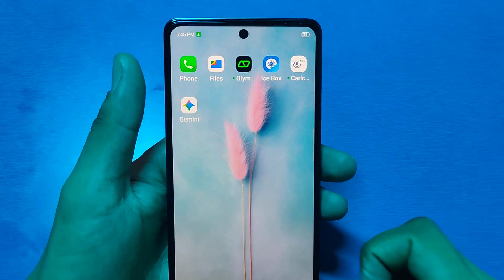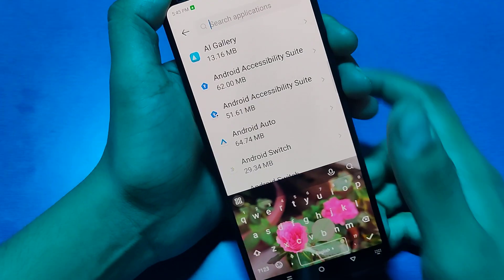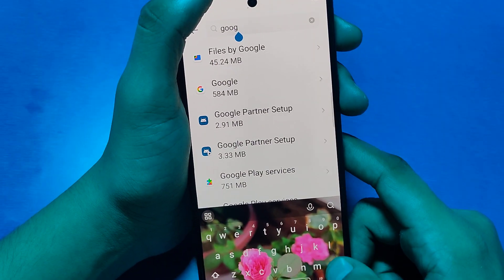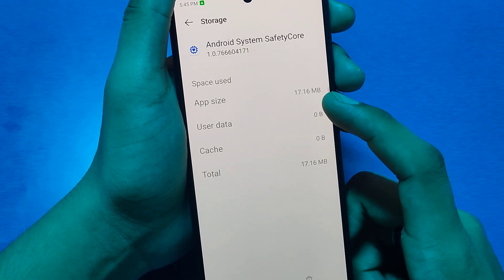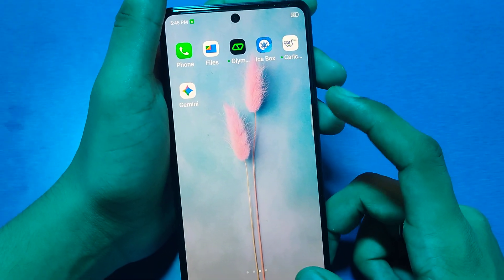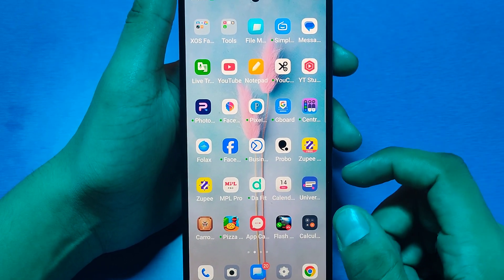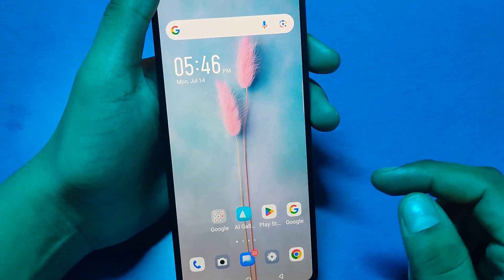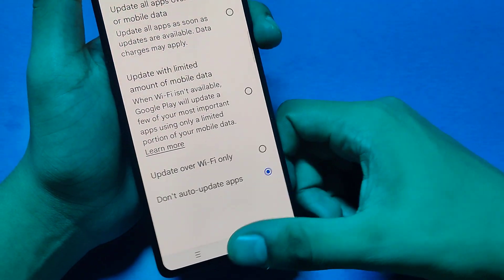Infinix GT30 Pro 5G: Fix quick battery drain problem